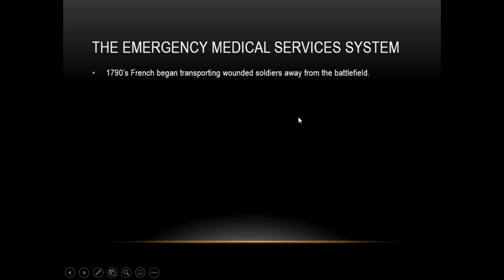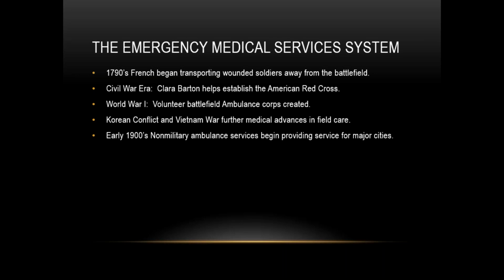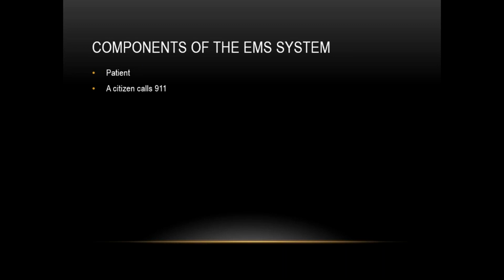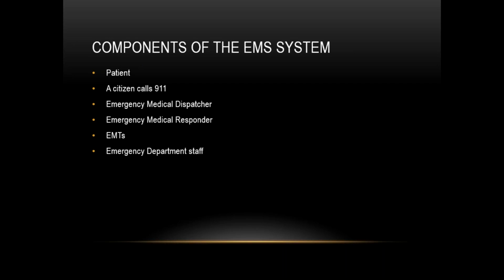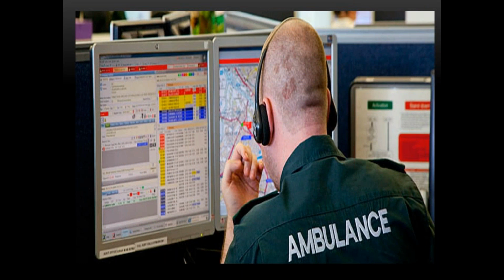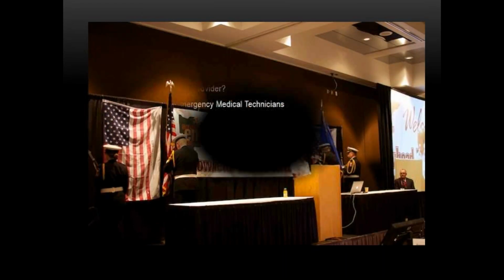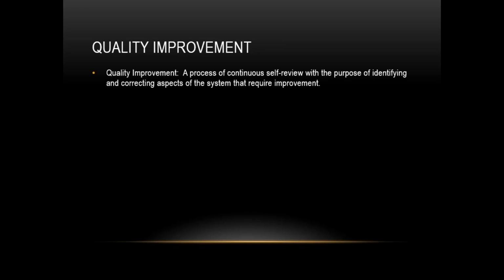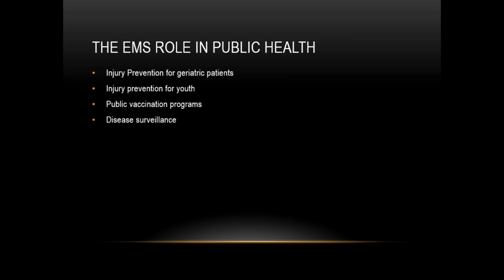Introduction to emergency medical care